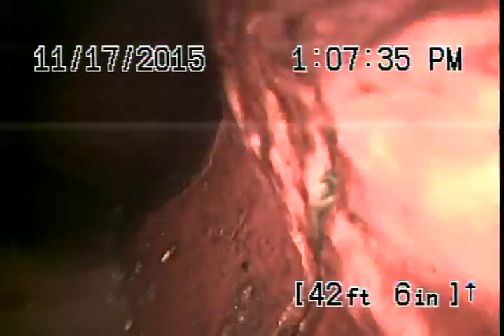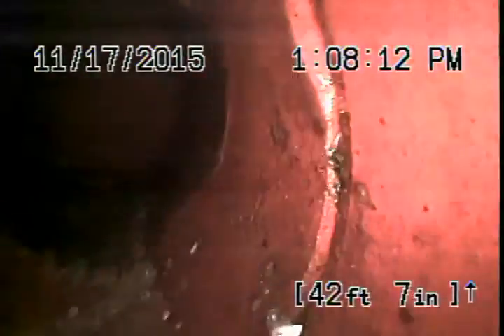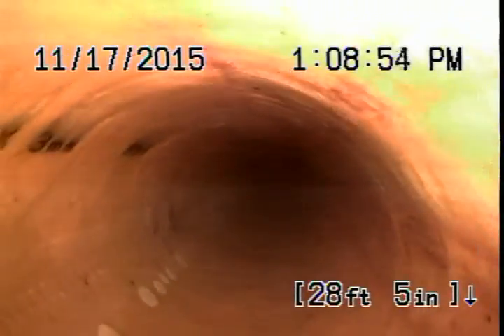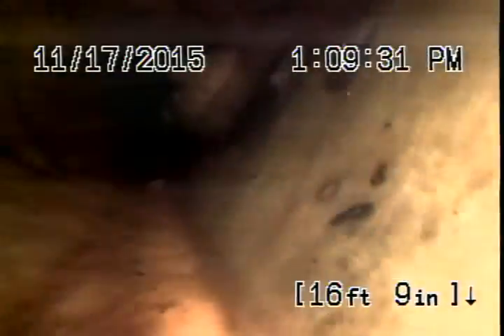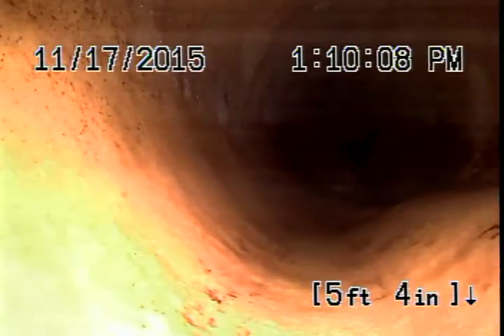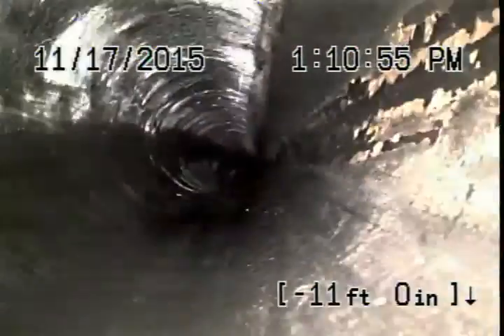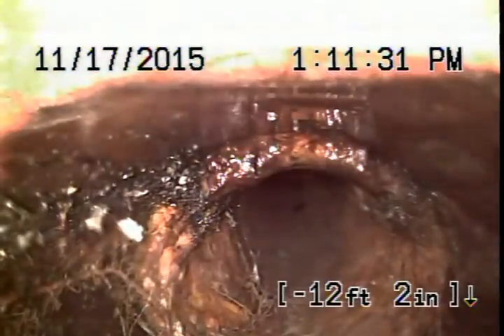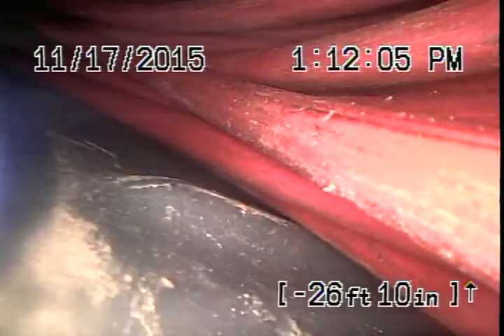Video0002 - 4490 Don Miguel Dr LA CA, 90008